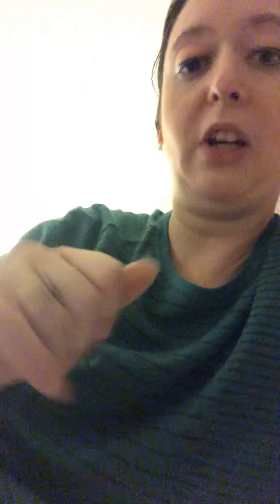Sephora Haul/Ulta Haul December 2018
Please comment positive. Negative comments will be deleted right away. This is the last Sephora/Ulta Haul of 2018!

Products Mentioned:

Sephora Collections Matte Blush in the Color Shame on You
NYX Epic Ink Liquid Eyeliner
Benefit Hoola
Benefit Mini Dandelion Twinkle
Nars Velvet Lip Glide In the Color Roseland

myself